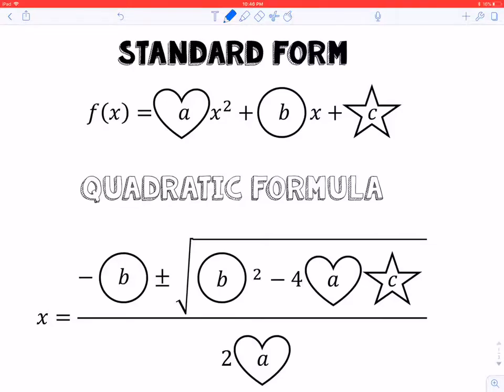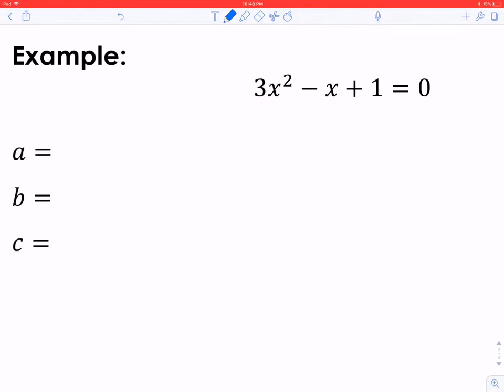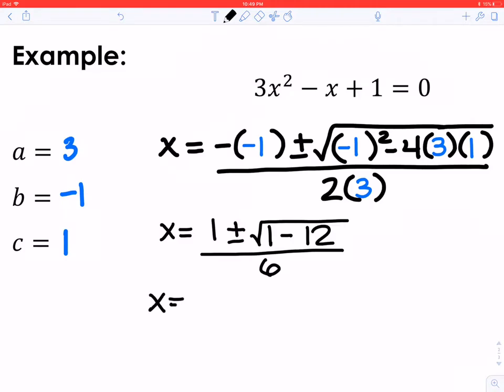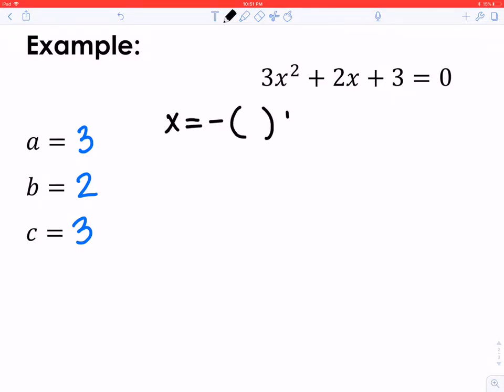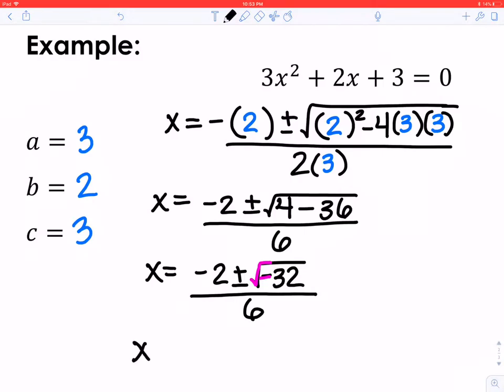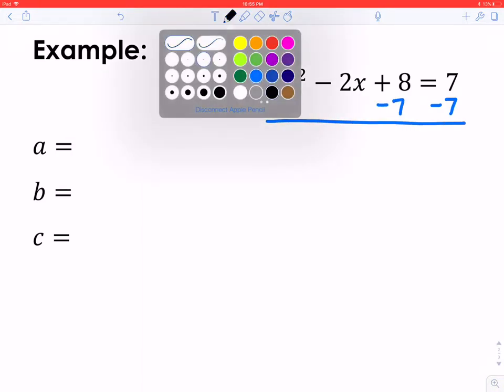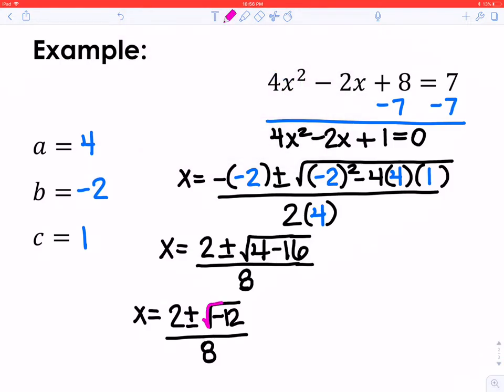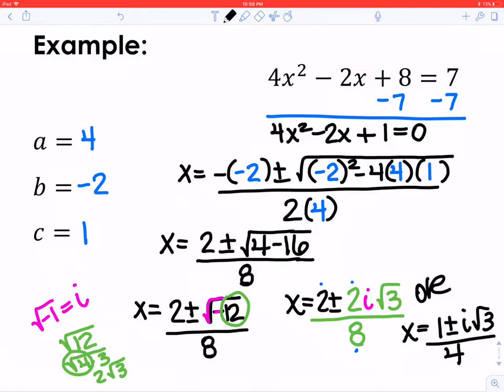Notes 3.3.4 Solving Quadratic Equations with Quadratic Formula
Write quadratic equations in standard form. Identify the values of a, b, and c to substitute into the quadratic formula to solve (or find the x-intercepts). Use the order of operations to simplify completely.